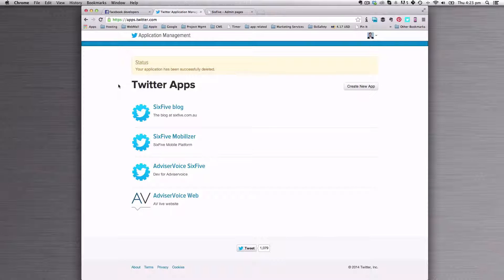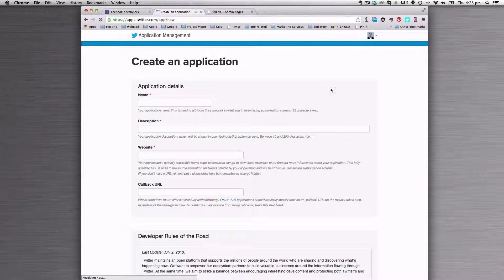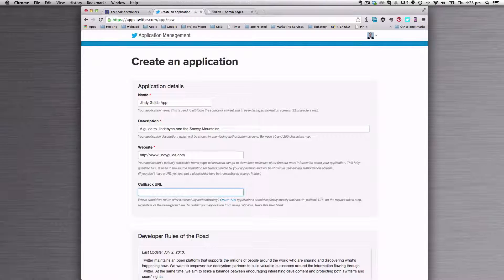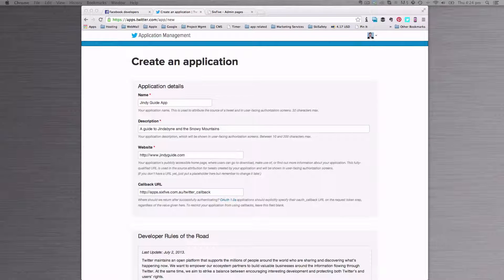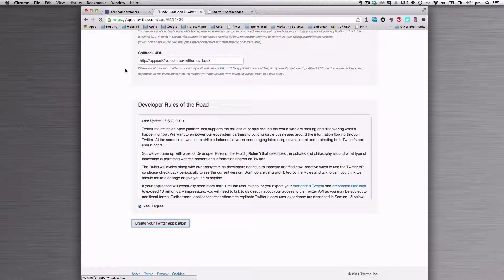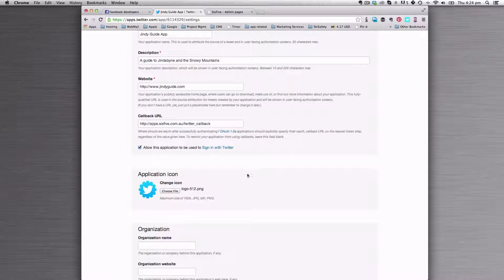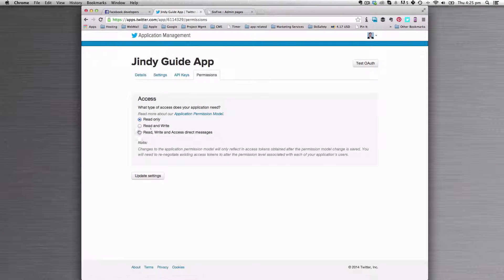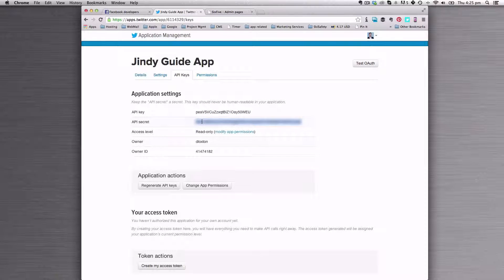How to set up the Twitter API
This video shows you how to set up the Twitter API correctly and ready for use with your SixFive mobile application.

Chapters:
00:00:00 - Adding API details for Twitter
00:00:13 - Twitter Application Setup
00:00:25 - Gindy Guide App Setup
00:00:41 - The Function of the Callback URL
00:00:58 - Important steps for creating apps on 65.com
00:01:09 - Configuring the Application
00:01:23 - Adding a Profile Icon in Twitter
00:01:35 - Updating Company Details
00:01:50 - Updating Your Application for Posting
00:02:00 - Sending API Key and Secret to 65